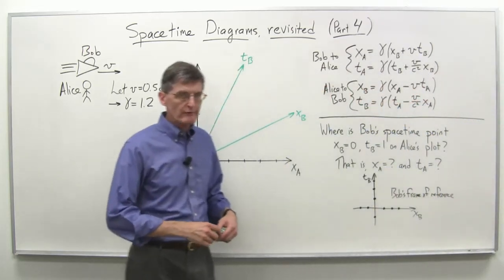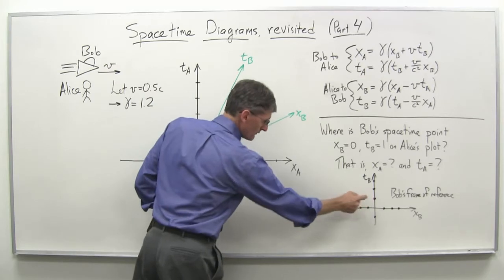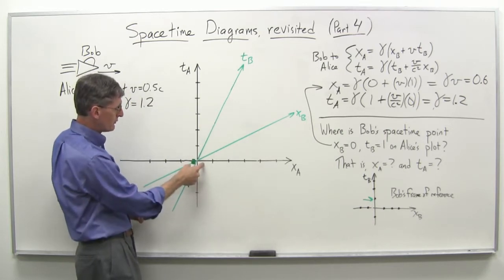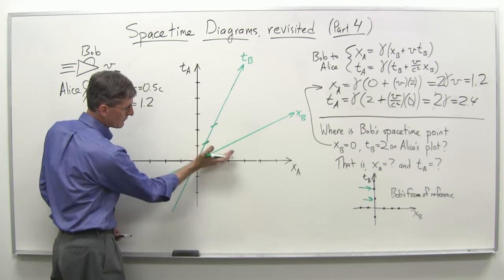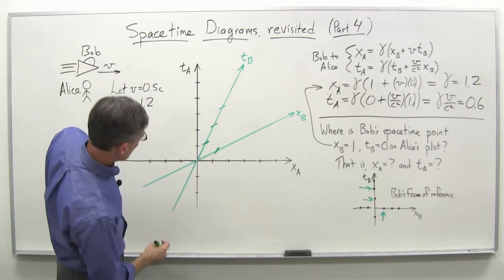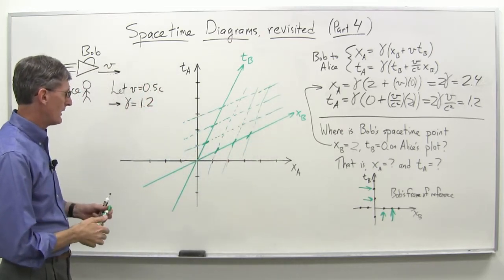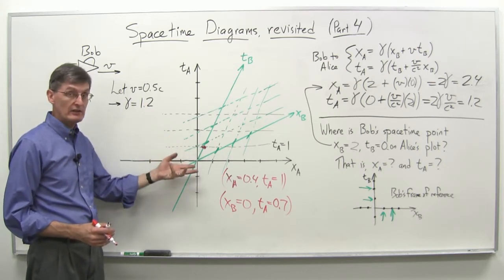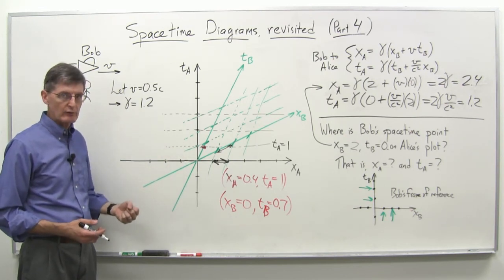Special Theory of Relativity | Stanford University |69|[Spacetime diagrams revisited (part 4)]